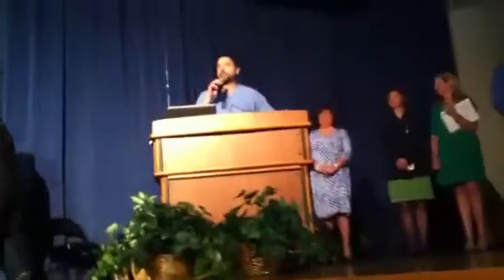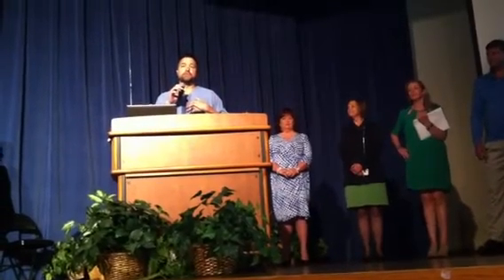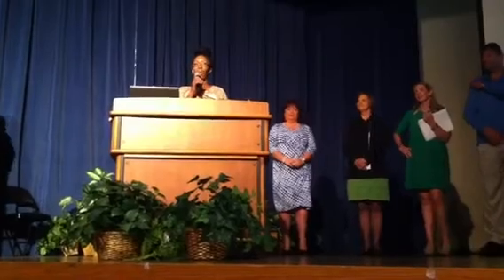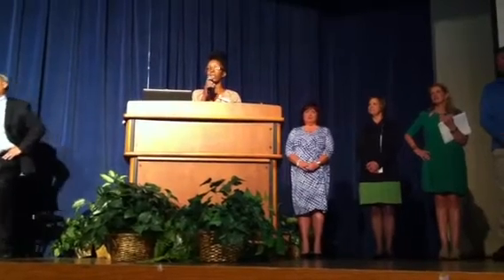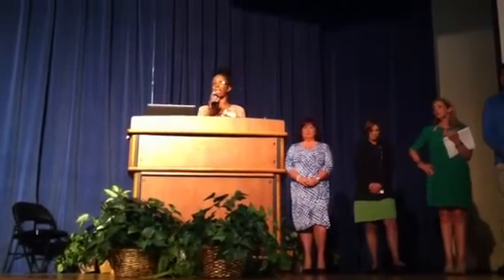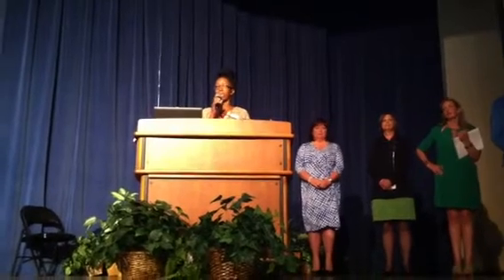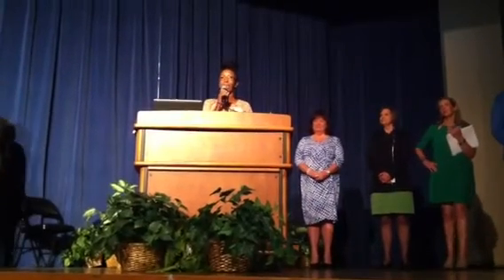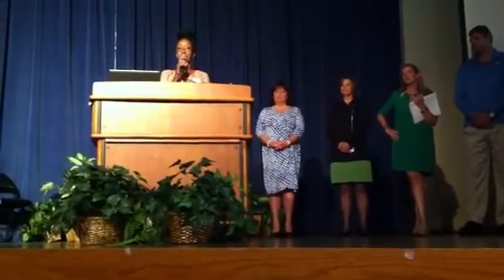SBLY 2014s at JITC 4/29/14 - part 3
JAXChamber Small Business Leaders of the Year for 2014 including moderator Joe Flask gave short talks today saying how they use technology in their businesses. Part 3 includes Carter Funk, Matt Wilson, Brett Goodnough, and Paris Hurly.